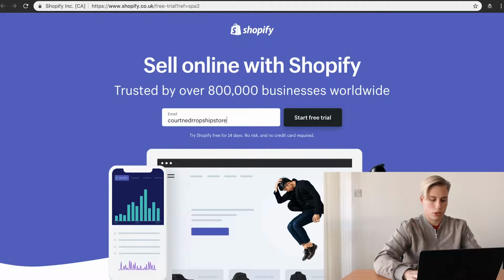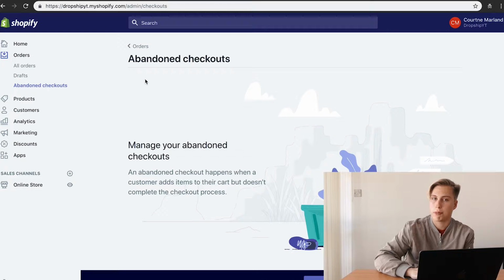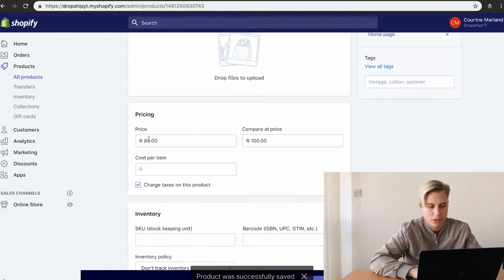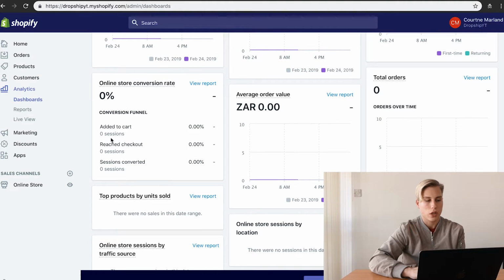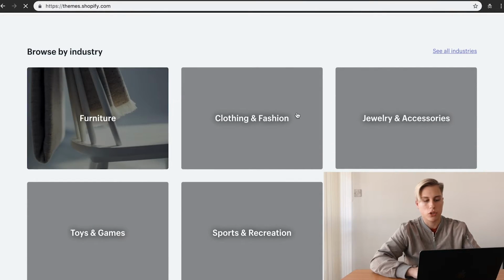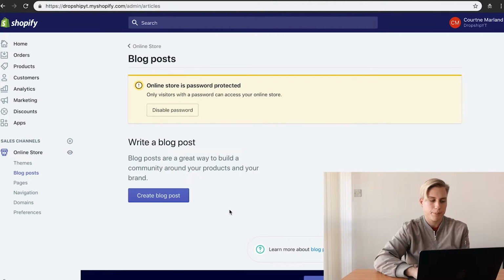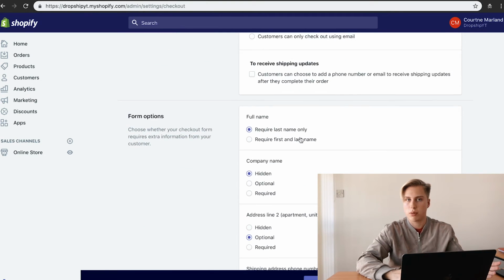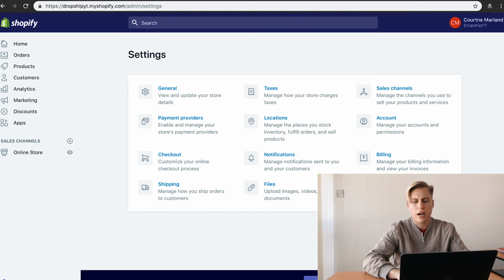Setting Up A Dropshipping Store From A - Z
In this video I go through the entire Shopify platform from A to Z. This includes setting up a dropshipping store, adding the necessary payment methods ( PayPal & Stripe ) and an overview of all the other features including oberlo and aliexpress.

Hey! If you’re new to the channel… my name is Courtne Marland.

I am an entrepreneur and the CEO and founder of SpearPoint Analytica, a full-service digital agency servicing clients across London, LA, New York, Melbourne & Sydney.

Despite my business mind I launched my first app when I was 11 and still have a huge passion for code and technology which I continuously use to drive the decisions I make in my life.